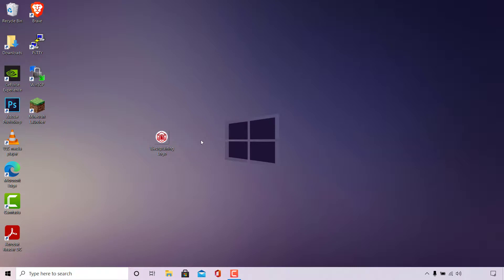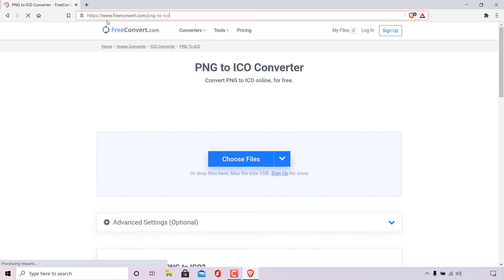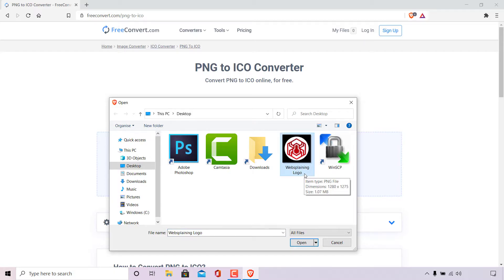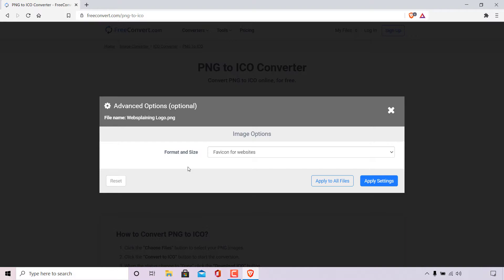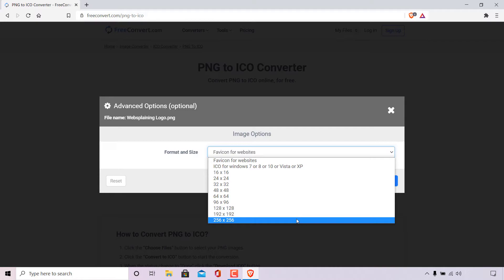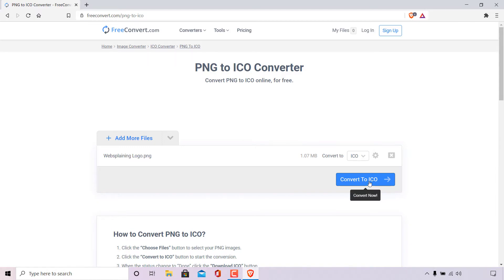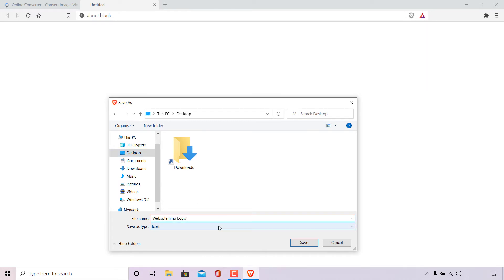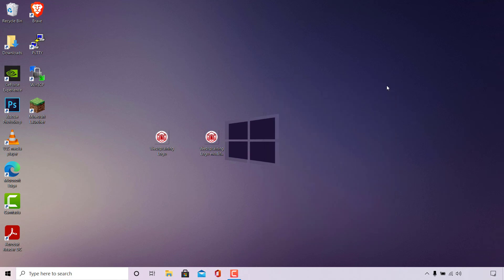How To Convert PNG To ICO Image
In this video I will show you how to convert a PNG image (.png) into an ICO or Icon image (.ico) for use as a windows icon, favicon on a website or another specific use case with a custom proportional pre-set dimension.

Steps To Convert PNG To ICO Image
1. Locate the PNG image(s) on your device that you would like to convert into an ICO image.
2.
3. Click the “Choose Files” button in blue to select your PNG image(s) from your device. Once done, the file explorer window will open, locate your image(s) for conversion and open to select. You also have the option to drag and drop your PNG image(s) from your device.
4. Before converting to ICO, left click on the nut icon which when hovered over, will say "Advanced Options (optional)"
5. Once done, the Image Options window will open. Here, you can select a Format and Size for your converted ICO image(s).

Format and Size options include:
- Favicon for websites
- ICO for windows 7 or 8 or 10 or Vista or XP

6. Once you have selected a format and size, left click on either "Apply All Filters" (for all images) or "Apply Settings" for a single selected image.
7. Next, left click on Convert To ICO.
8.You will then be taken to the Conversion Results page where you will be able to see your converted file(s). If the conversion was successfully a "Done" status will be displayed corresponding to the images title for conversion.
9. To the far right of that converted ICO, you will have the ability to download your new ICO image file(s). Left click on DOWNLOAD ICO.
10. The file explorer window will open prompting you to select a destination, file name and save as type of which you should maintain as "icon" file type. Once done left click on save to download your converted ICO image file(s).

Congratulations you have successfully converted a PNG image to an ICO image file.

Timestamps:
0:00 - Intro & Context
0:43 - Navigate to the PNG to ICO Free Image Converter Website
1:12 - Upload, Select Formatting & Size, And Convert Your PNG Image File(s)
3:48 - Download Converted ICO Image File(s)
4:27 - Closing & Outro

What is PNG?
Portable Graphics Format or PNG for short, is one of the most frequently used uncompressed raster image file formats on the internet. It is a lossless data compression format which was developed to improve on and replace the Graphics Interchange Format (GIF).

What is an ICO?
ICO file format is an image file format that contains small size computer icon images. Mostly used in Microsoft Windows and as Favicons on websites displayed in browsers, ICO format are capable of containing one or multiple small images of multiples sizes and color depths (multi-layered). Multiple sizes of the ICO images allow icons to be scaled appropriately.

What is FreeConvert.com
FreeConvert.com is a free online file conversion tool to convert your image files from one format to another. Your files are instantly converted once you upload them to the FreeConvert servers.

There is no software to download/install. All your files are securely uploaded via HTTPs protocol and deleted from FreeConvert's servers automatically to ensure your privacy.